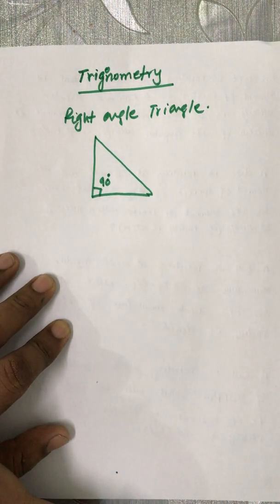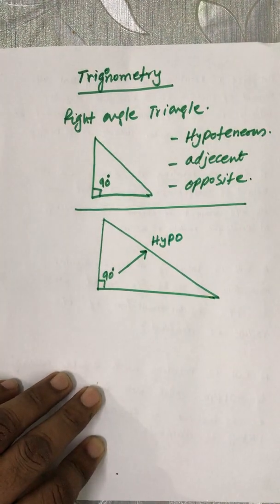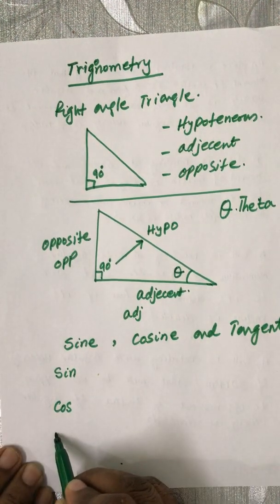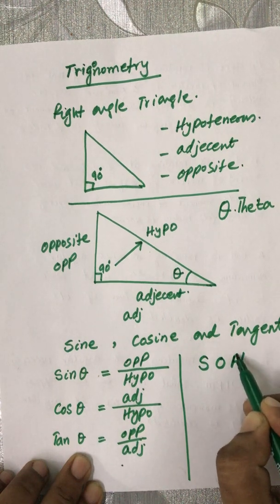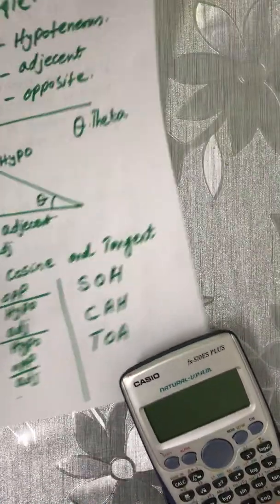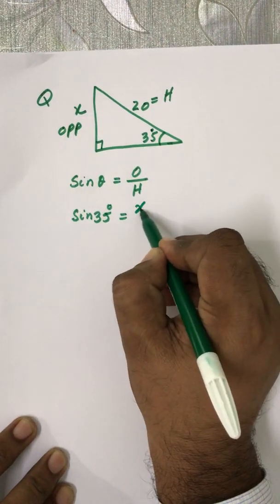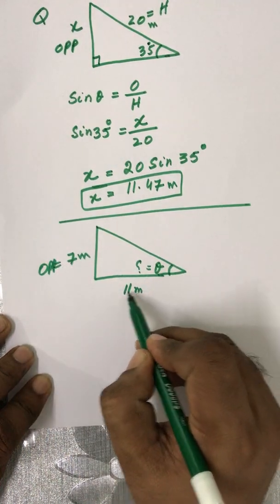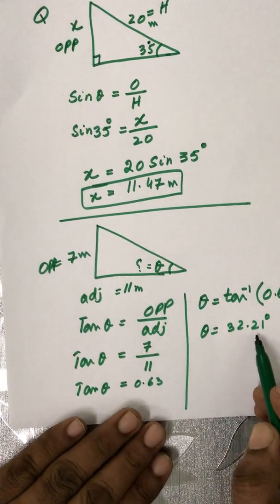trigonometric ratios 9C